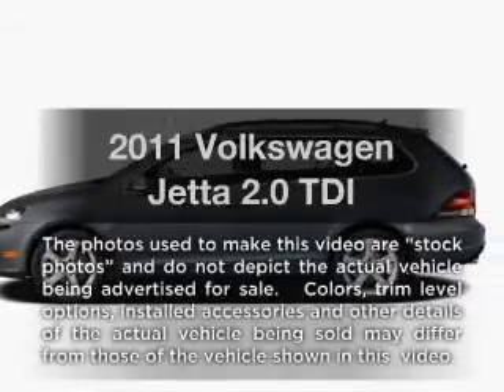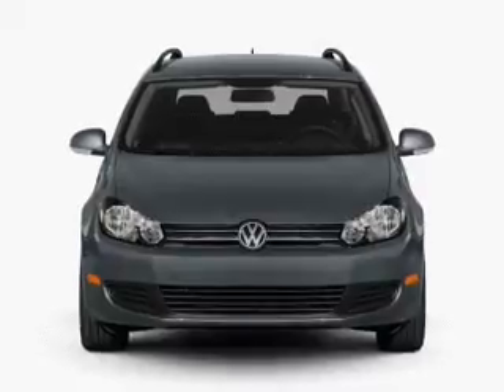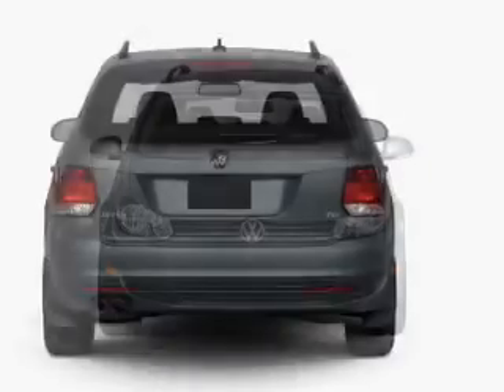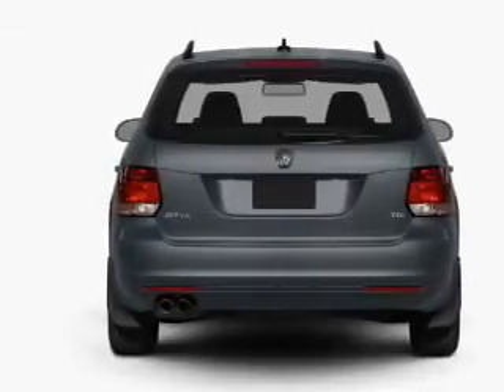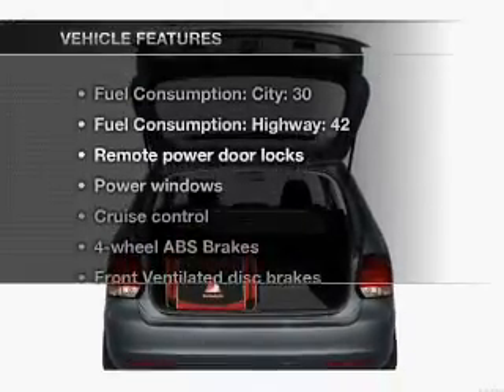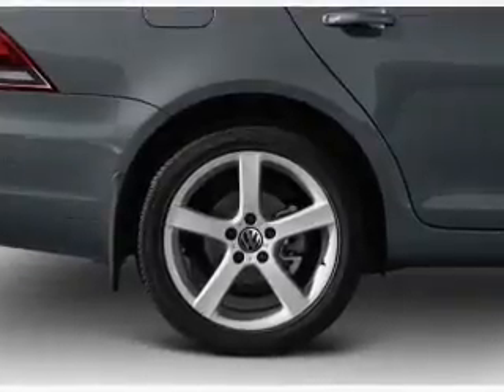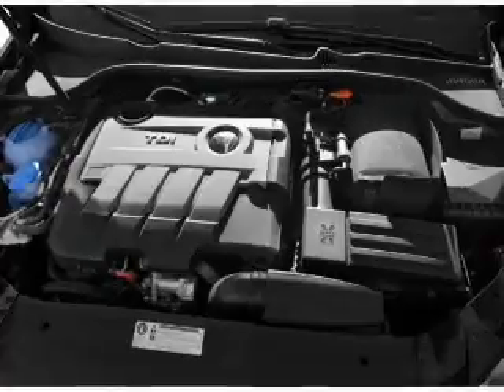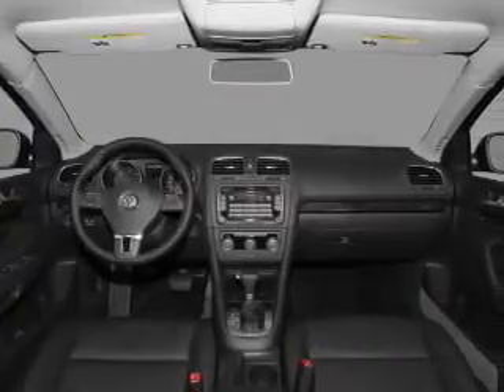2011 Volkswagen Jetta - Colmar PA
Year: 2011
Make: Volkswagen
Model: Jetta
Trim: 2.0 TDI
Engine: 2.0 liter inline 4 cylinder 16 valve
Transmission: 6-Speed Automatic with Auto-Shift
Color: Toffee Brown Metallic
Mileage: 214
Address:
165-181 Bethlehem Pike